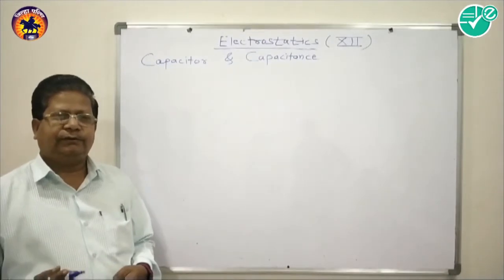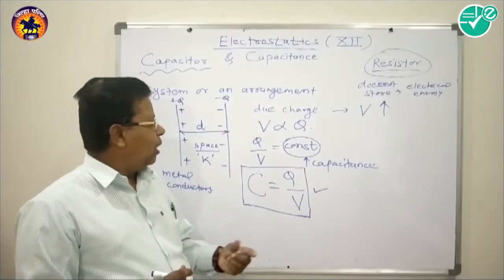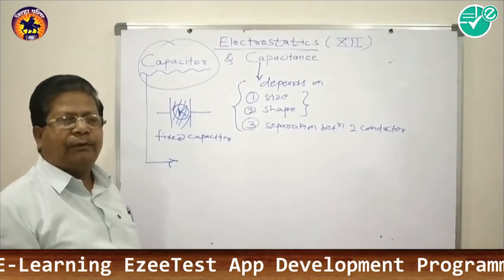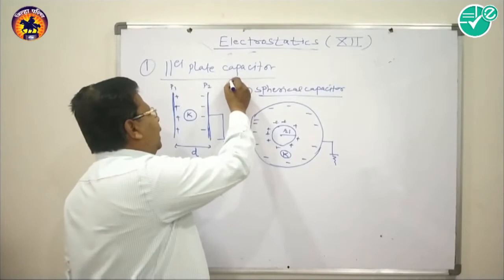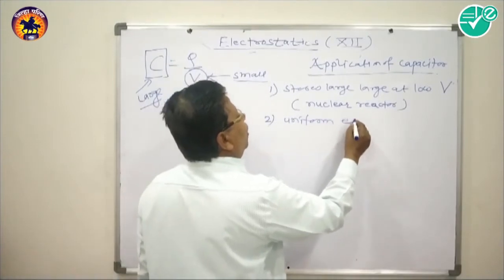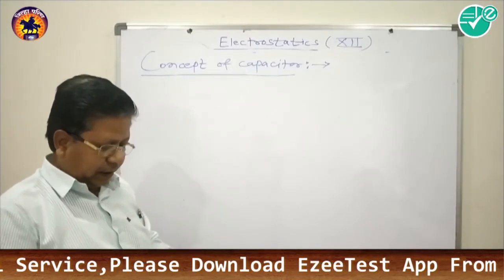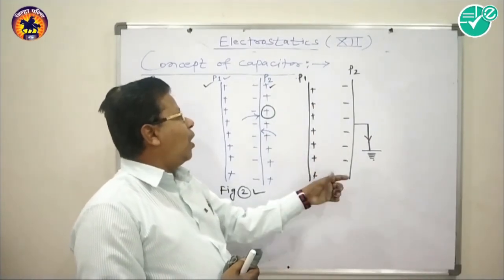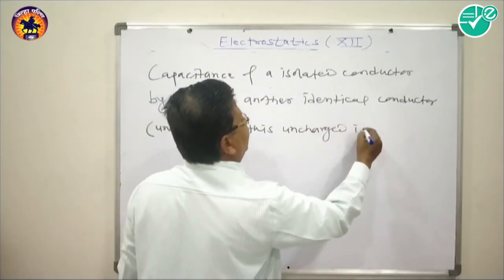Physics|Ch-10|Electrostatics|9 concept of capicitor & applications|12th|K.K.Thakur